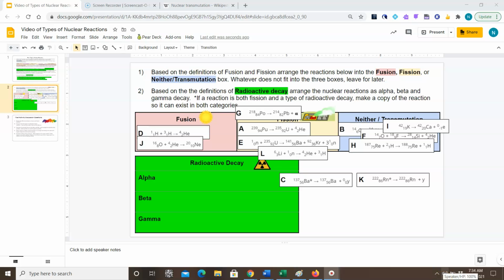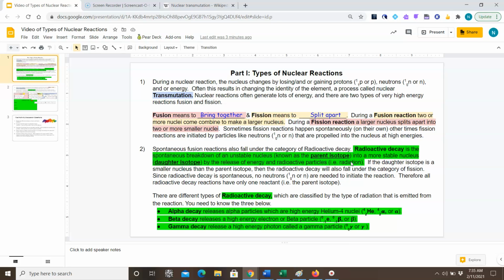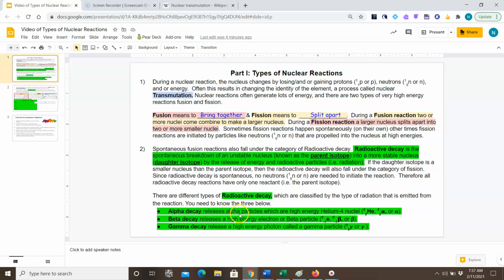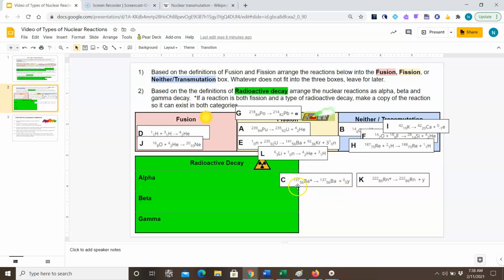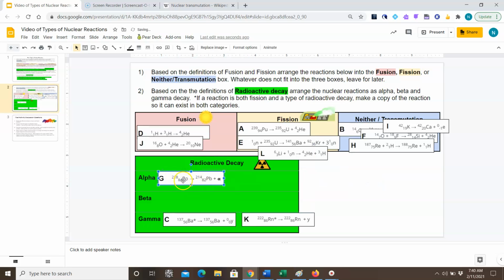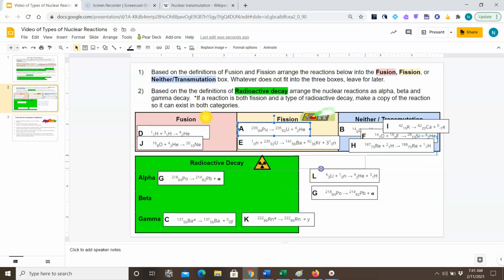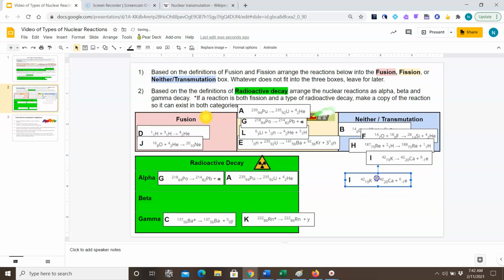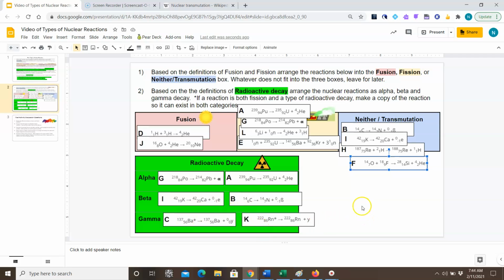Types of Nuclear Reactions Sorting Activity Part 2